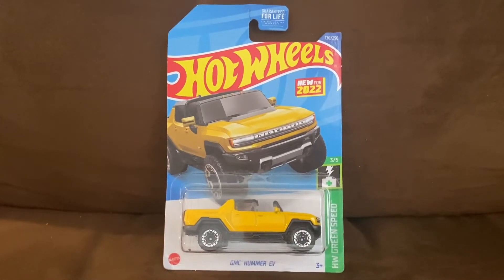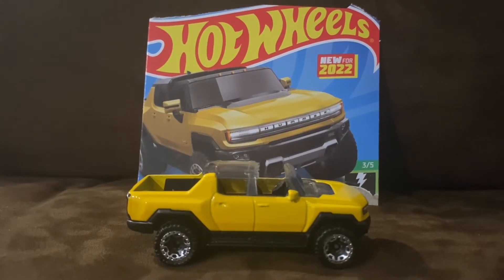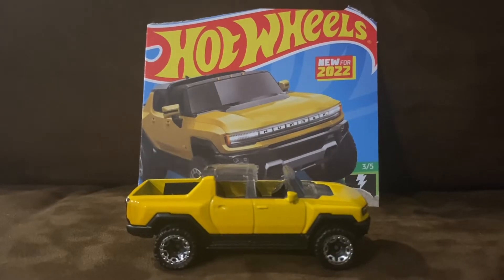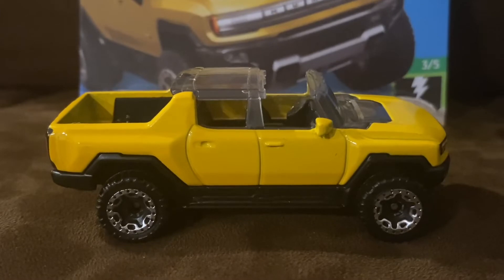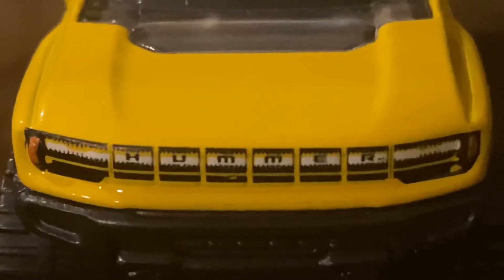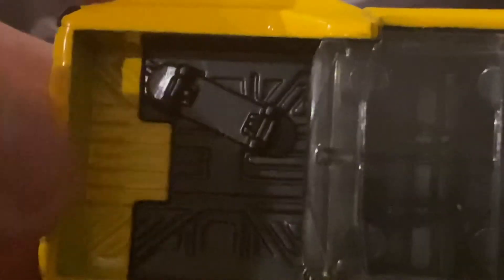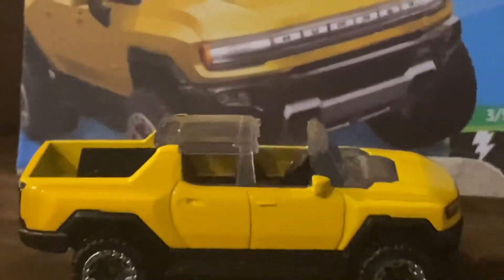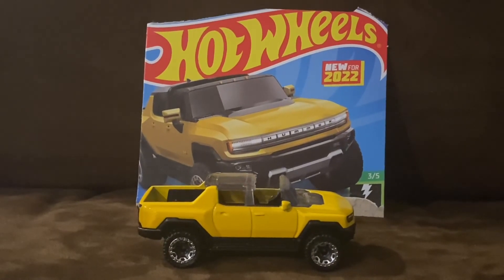Unboxing and Review: Hot Wheels - GMC Hummer EV (HW Green Speed)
Say hello to the world's first all-electric super truck. This iconic, off-road vehicle has a massive battery pack that lets you drive up to 350 miles in one trip.